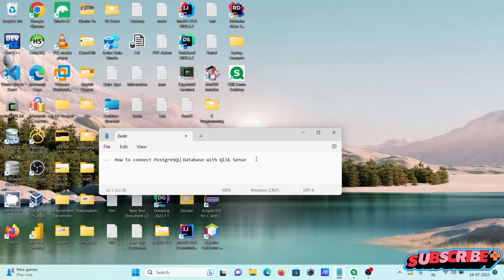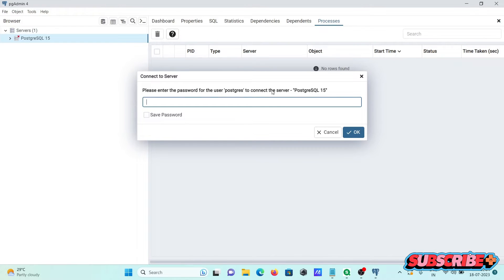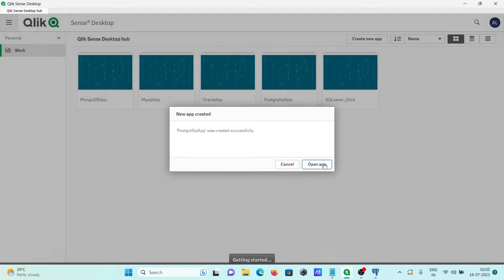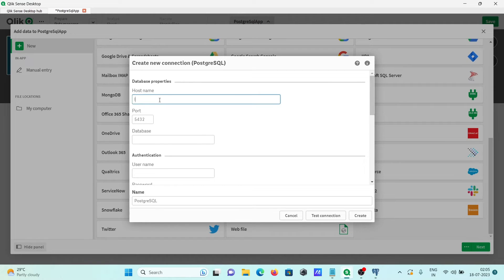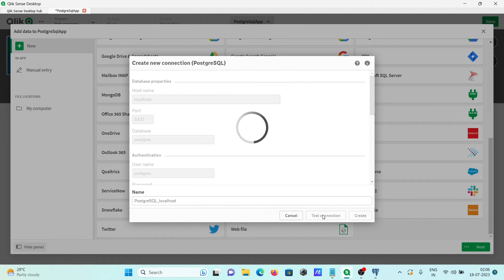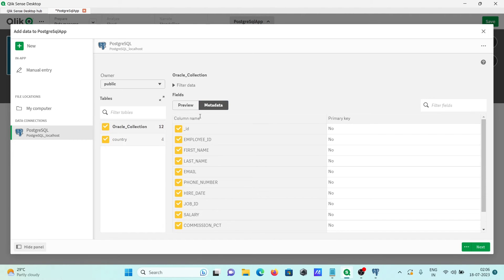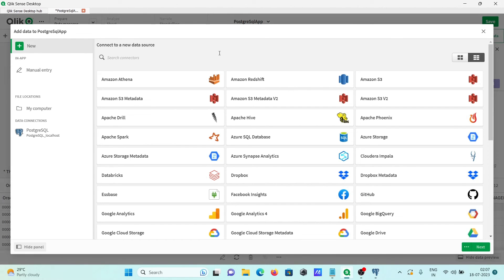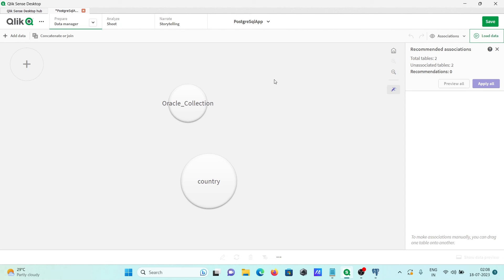How to connect PostgreSQL with Qlik Sense